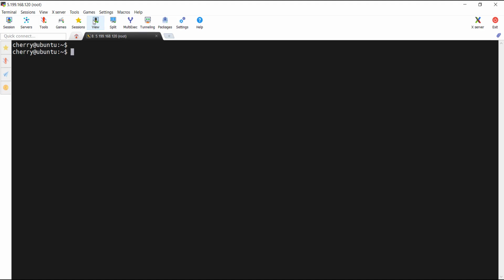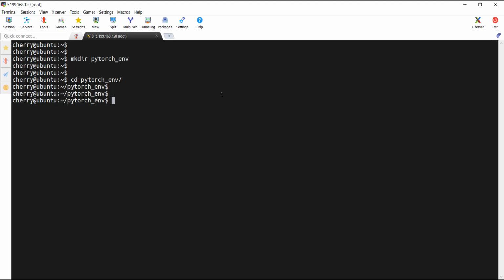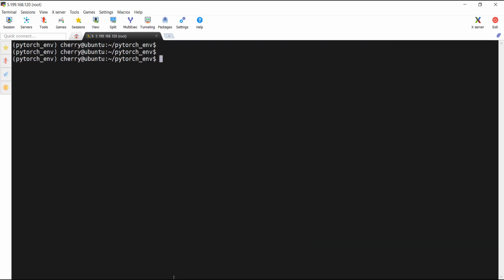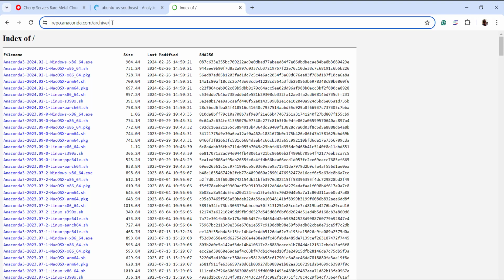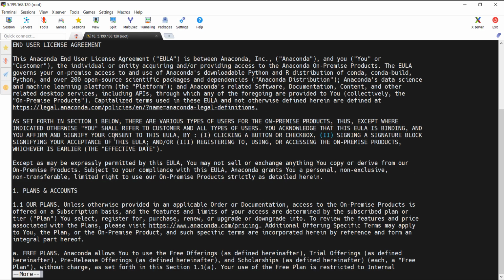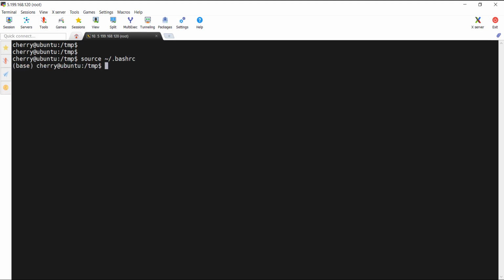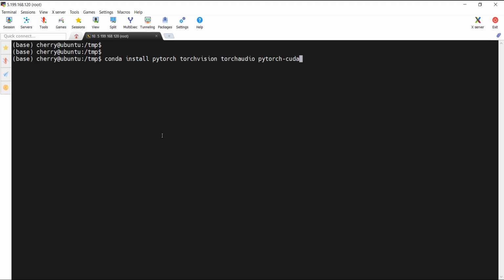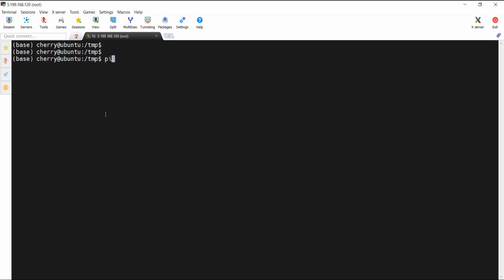How to Install Pytorch on Ubuntu 22.04 [Step-by-Step]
This step-by-step tutorial will show you how to install PyTorch on Ubuntu using Pip or Anaconda and use this Python machine-learning library to your advantage.

How to Install Pytorch on Ubuntu 22 04?

1. Pip: install PyTorch

Step 1 - Update system packages
Step 2 - Install Python3-venv
Step 3 - Set up the environment
Step 4 - Install PyTorch using Pip

2. Conda: install PyTorch

Step 2 - Install Anaconda
Step 3 - Install PyTorch using Anaconda

At the end of these steps, you should have PyTorch installed on your system.

Timecodes:
0:00 Introduction
1:54 Update system packages
2:30 Install python3-venv
4:02 Setup the environment
6:02 Install Python using Pip
8:01 Verify the installation
9:22 Install Pytorch using Anaconda
9:36 Update system packages
9:51 Install Anaconda
21:40 Verify the installation
22:47 Uninstall Pytorch

Deploy and scale your Python projects effortlessly on Cherry Servers' robust and cost-effective dedicated or virtual servers. Benefit from an open cloud ecosystem with seamless API & integrations and a Python library.